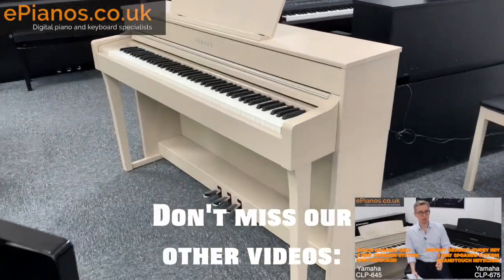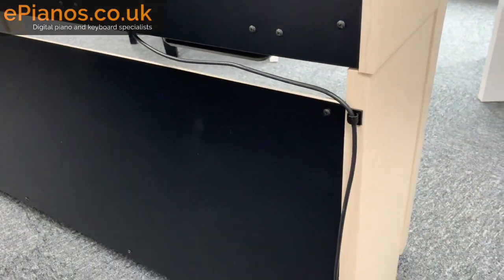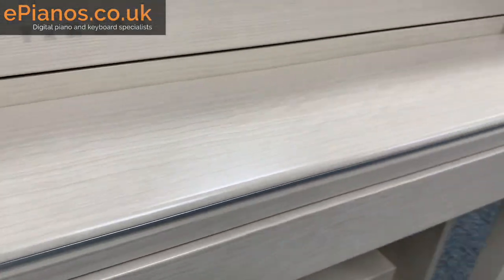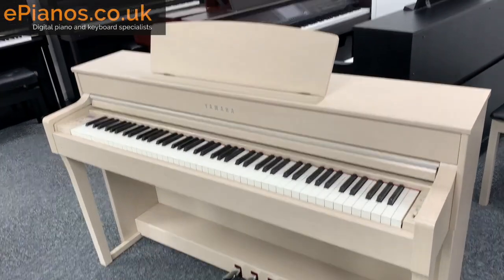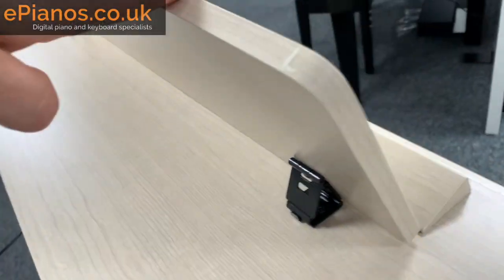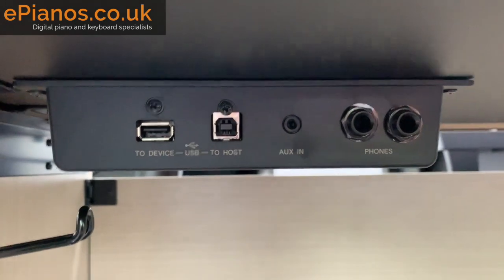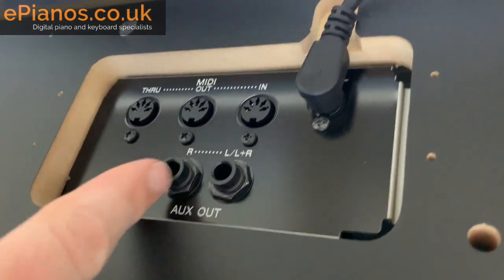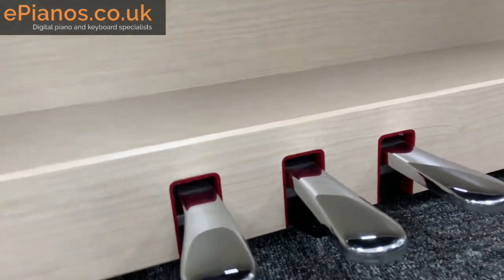Yamaha CLP645 digital piano walkaround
We give you a complete 360 degree walkaround of the Yamaha Clavinova CLP645 digital piano. We talk about the interfaces, the veneer finish, the music rest, and all the other little details that the brochure and pictures on a website don't quite supply.